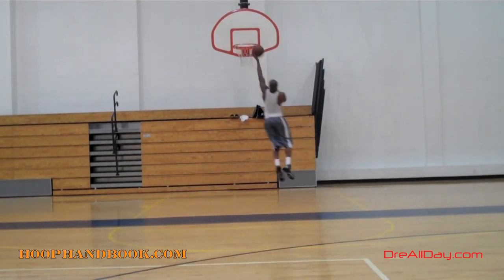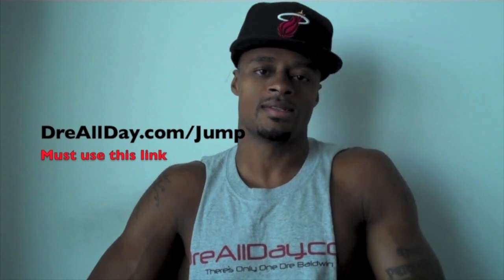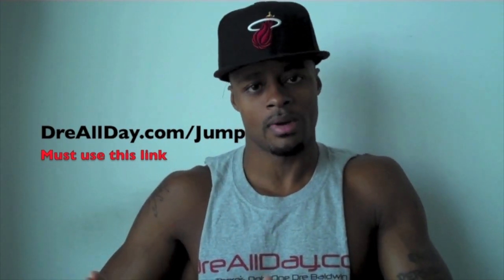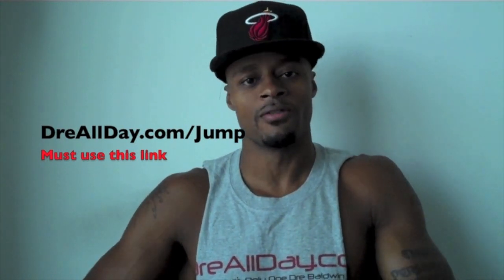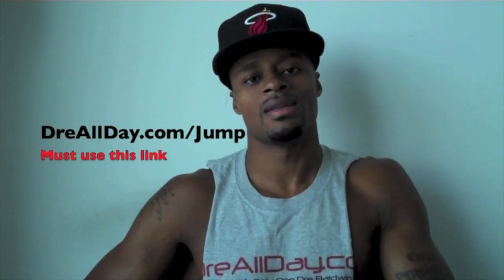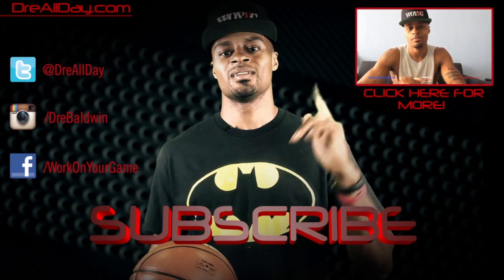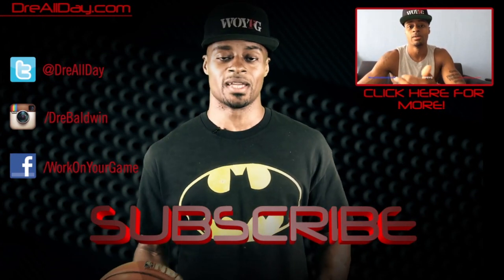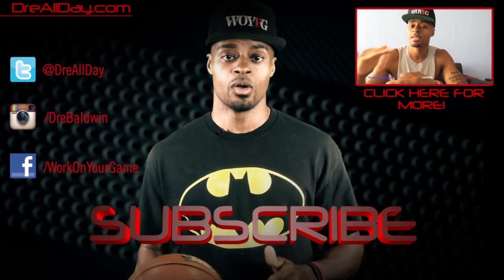Kemba Walker Bang-Bang, 2-Step Cross, Thru-Pound-Cross Drive Pt. 1 | Dre Baldwin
Dre Baldwin talks about Kemba Walker Bang-Bang, 2-Step Cross, Thru-Pound-Cross Drive Pt. 1.